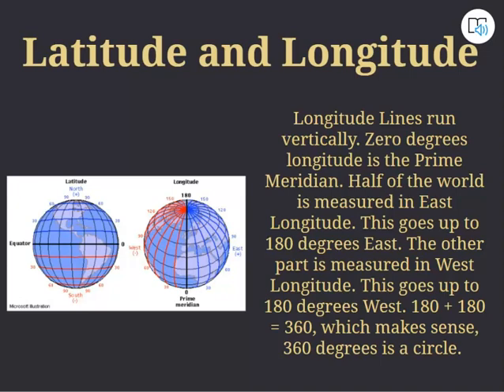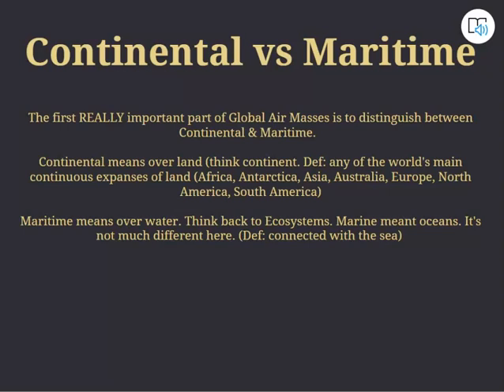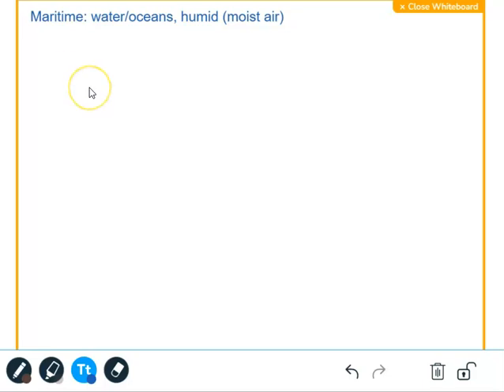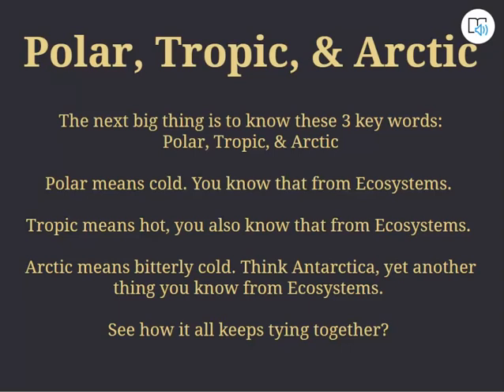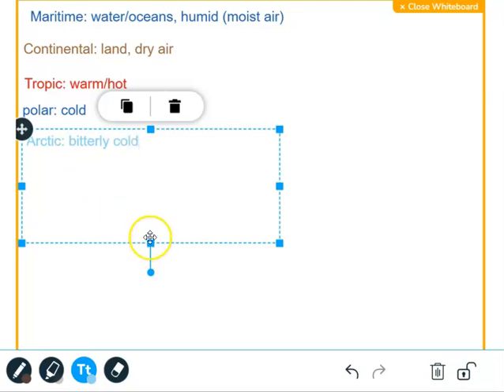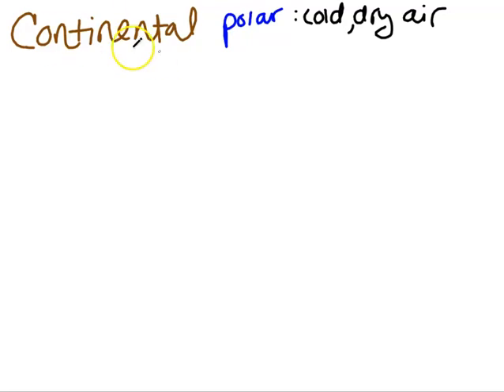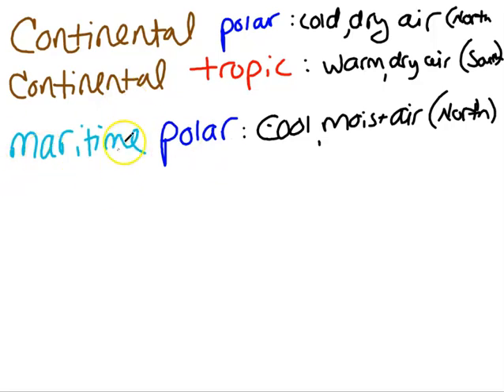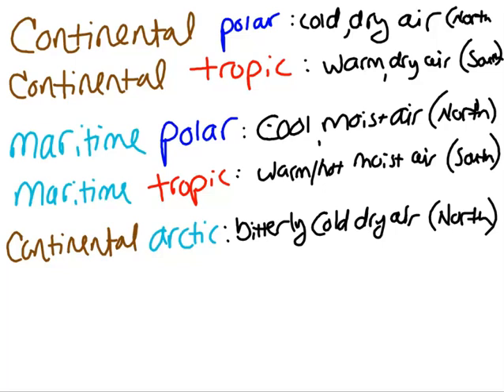Air Masses 2/10/25